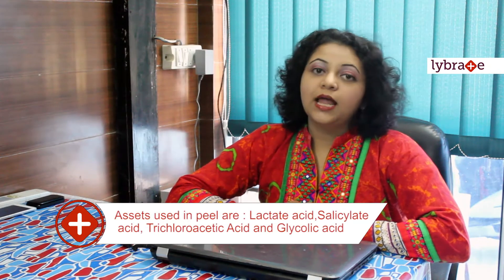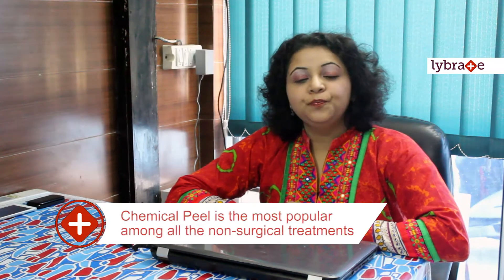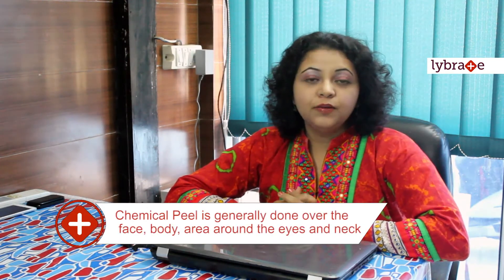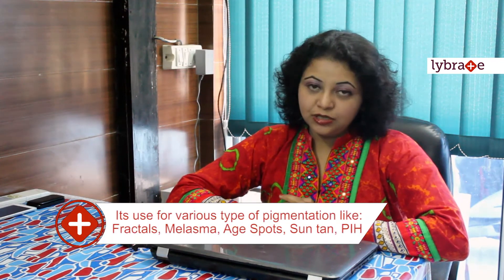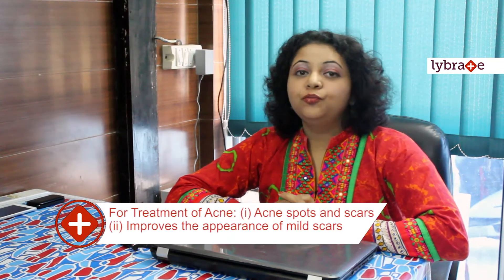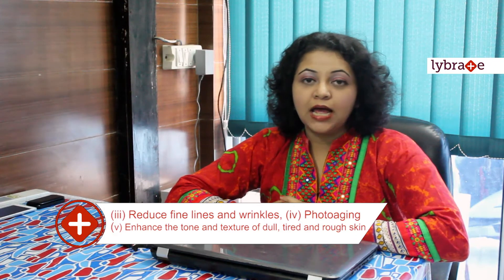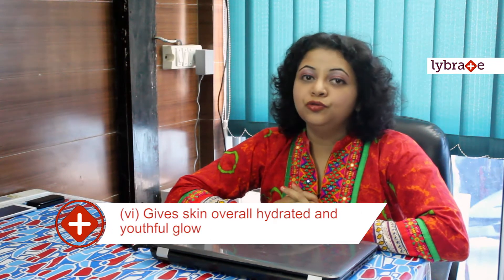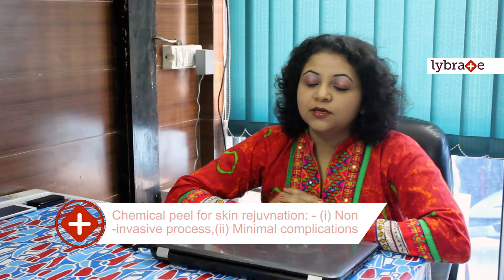Lybrate | Dr Rittika Walia Talks About Chemical Peels